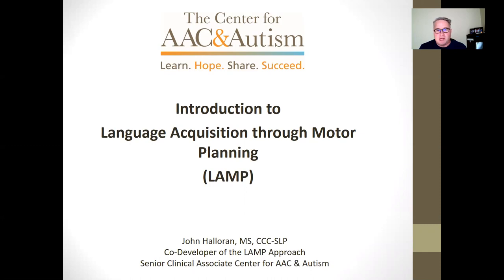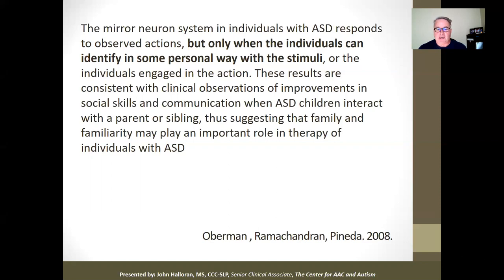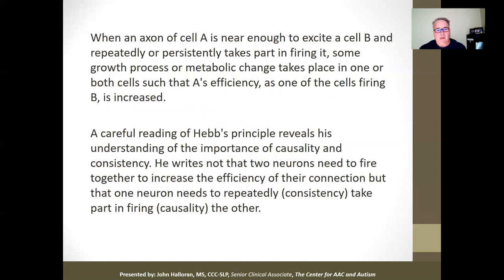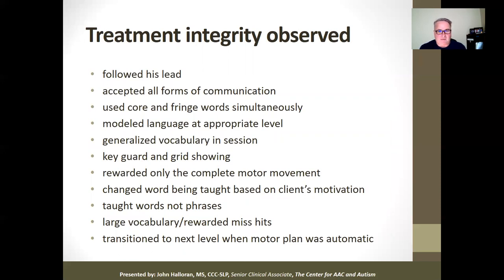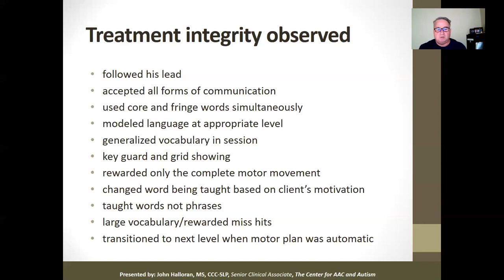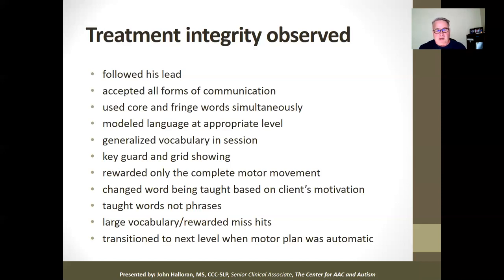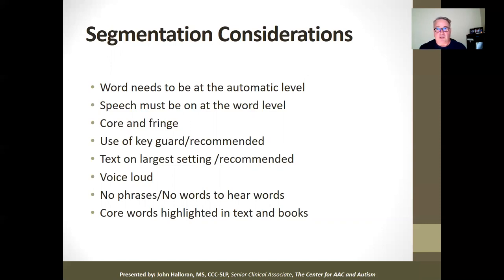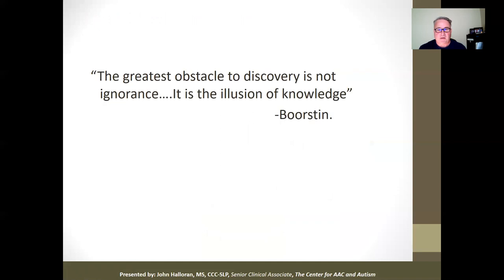Overview of the LAMP Approach by John Halloran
Learn more about the approach and register for a training